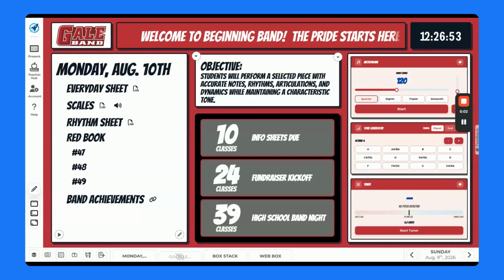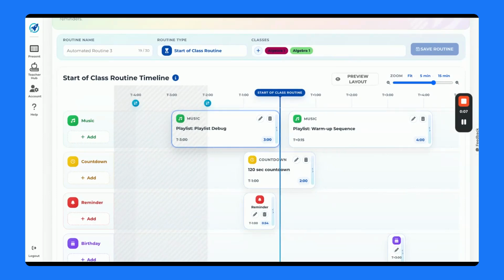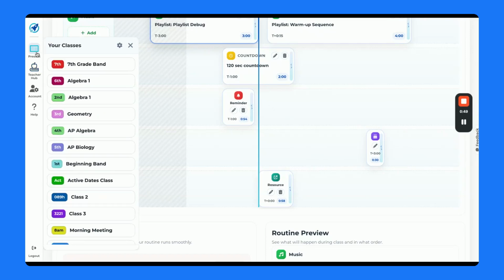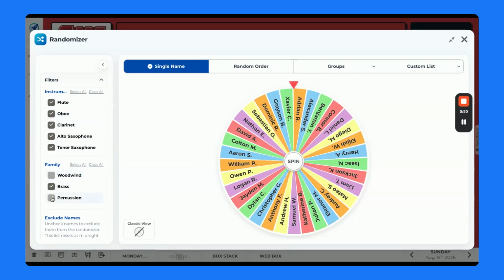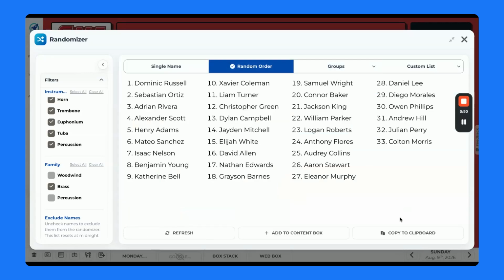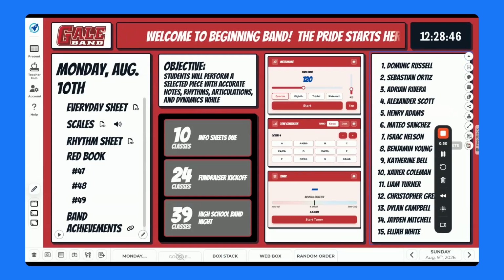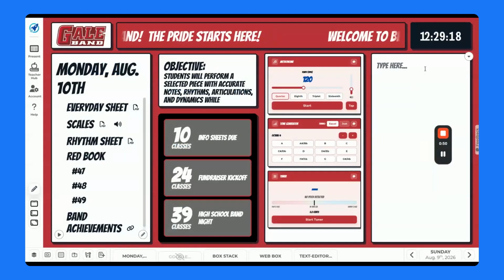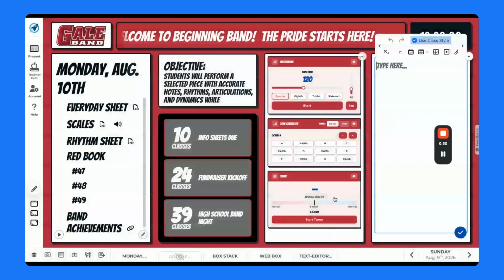How can I use my class roster?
This video explains how to use your class roster in Lesson Launchpad, focusing on automations like the Auto Happy Birthday feature. It shows creating a start of class routine with a birthday segment that triggers three minutes into class and uses students’ birthdays from the roster to display a Happy Birthday message. It also covers using roster filters in the randomizer to spin wheels for subsets like brass players, excluding names, and generating random orders for grouping and content boxes. The video notes that attendance tracking is not handled directly in Lesson Launchpad due to data privacy concerns, and mentions roster name insertion into a text editor box for future checklist use.